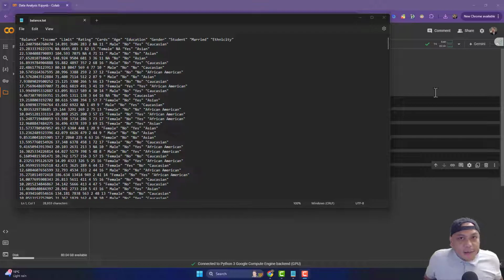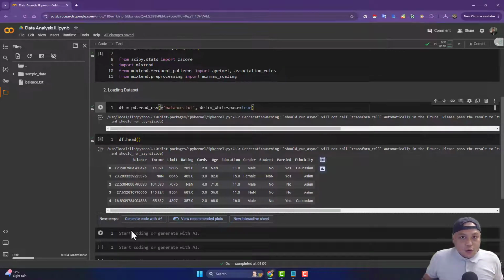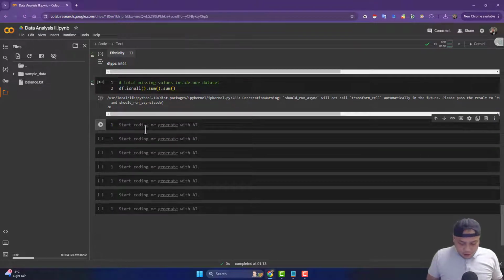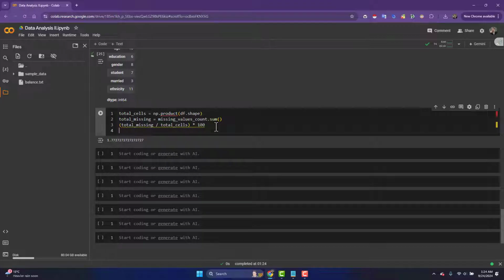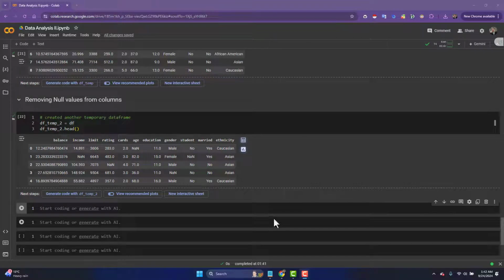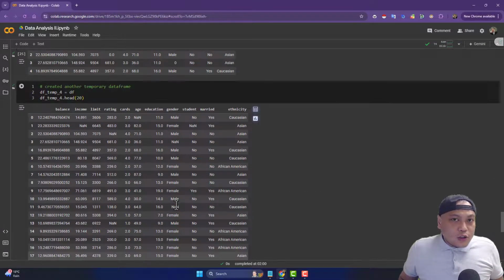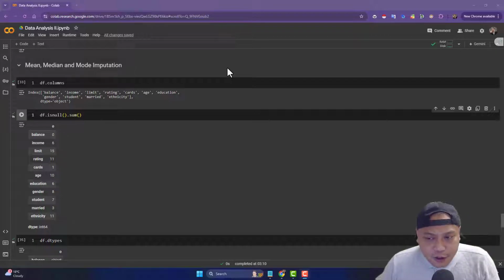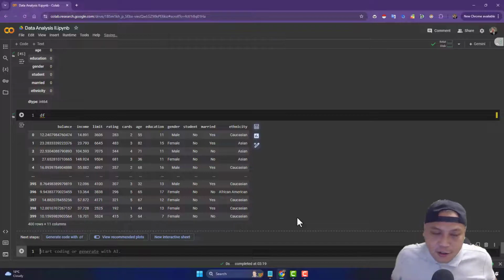Data Analysis II : Imputation Techniques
In this video, I will walk you through preprocessing techniques, such as dealing with missing values using imputation. We can fill missing values with zero, but it depends on when we choose to fill them. Additionally, I will cover forward fill and backward fill methods. The most important techniques include mean, median, and mode imputation. Mean and median imputation are only for numerical values, while mode imputation is for categorical values, such as objects (strings).

Hopefully, you enjoyed watching this video and learned about data analysis and the problems that arise in order to gain better insights.

Transcript